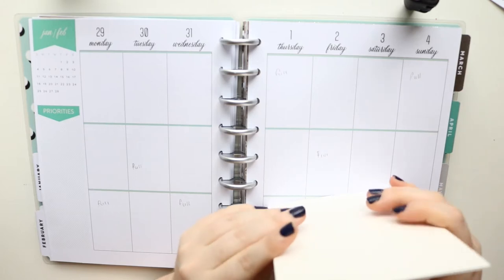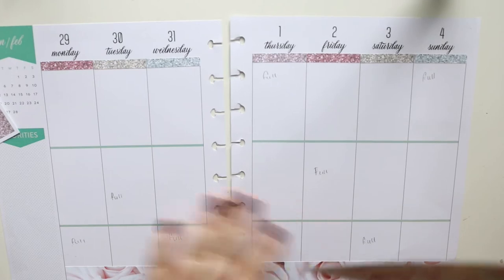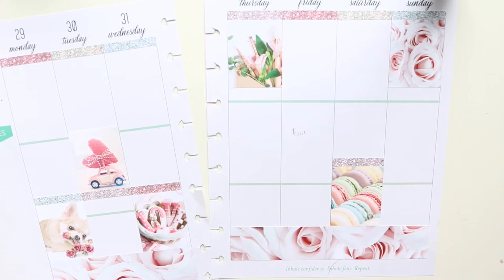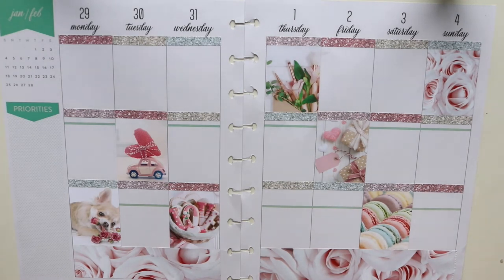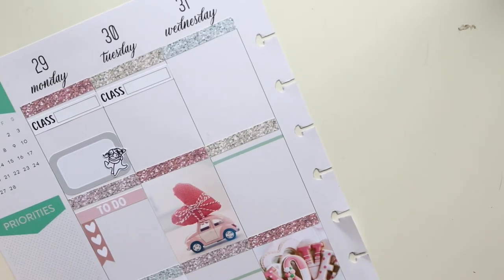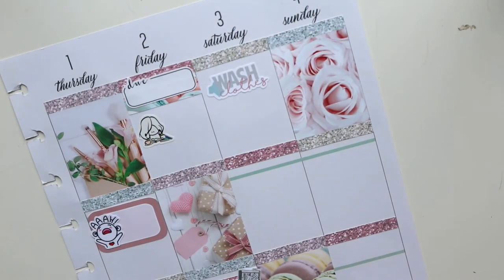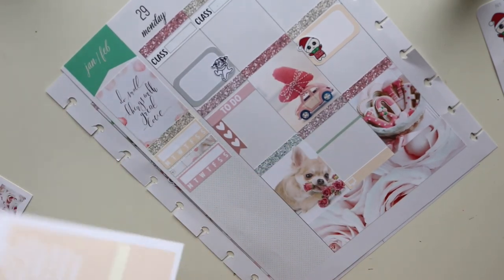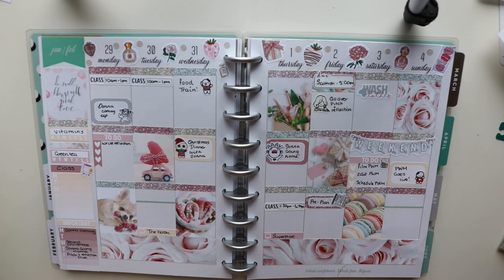Plan With Me - The Happy Planner - Love (harrietWrightDesgins)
I'm back to white space planning, I hope you loved this spread as much as I did!

PLEASE SIGN THE PETITION!

KIT
Harriet Wright Designs -
SHOPS MENTIONED
Samanthamsticks -